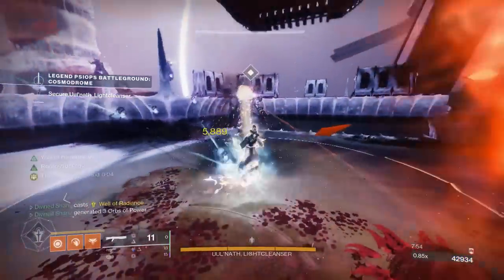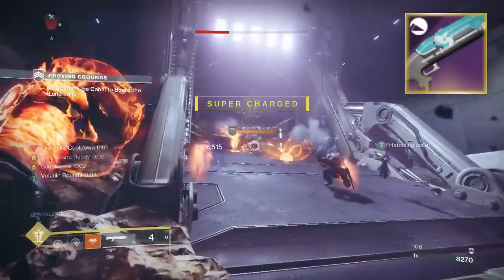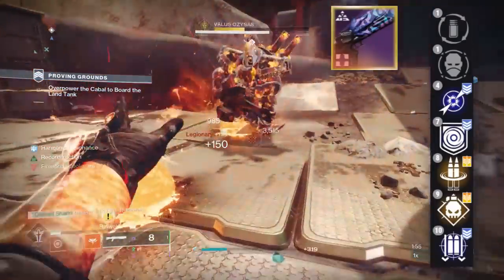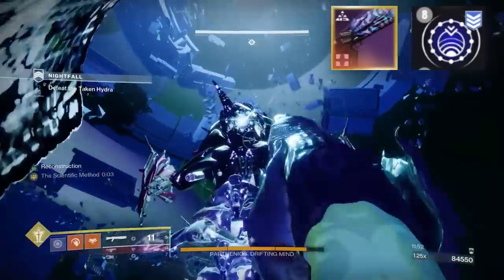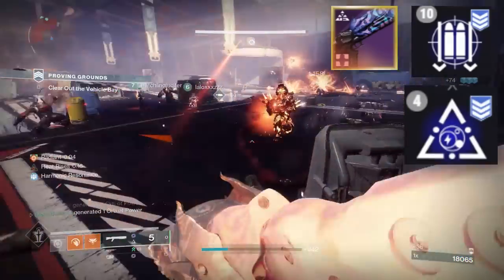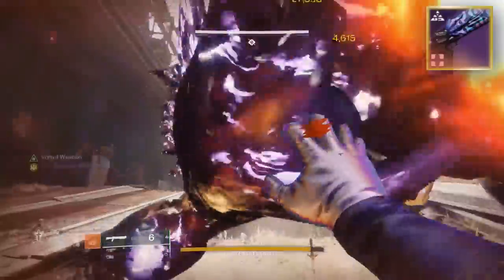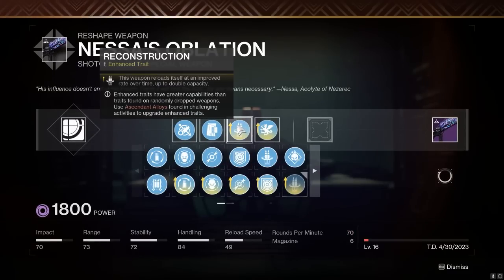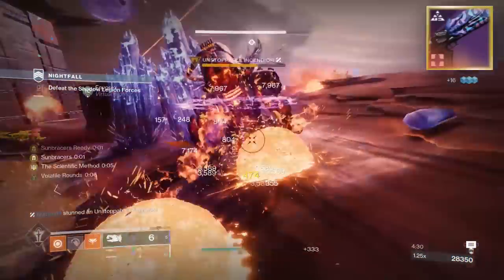Honestly One Of The Best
Let me know your favorite roll for this shotgun in the comments fam

destiny 2, destiny 2 best specials, best special weapons in lightfall, destiny 2 lightfall god rolls, best nessas oblation roll, best root of nightmares weapons, best guns for pve destiny 2, best pve guns